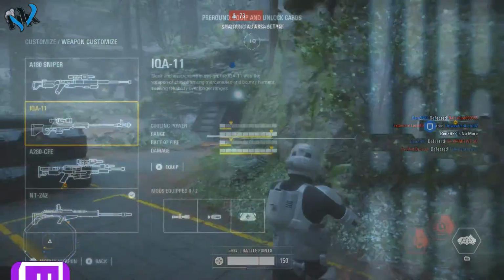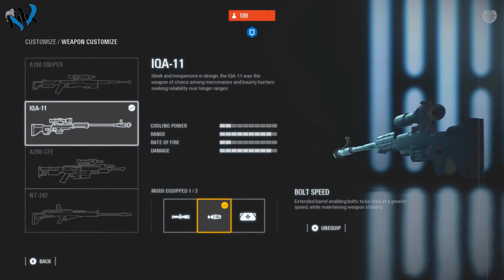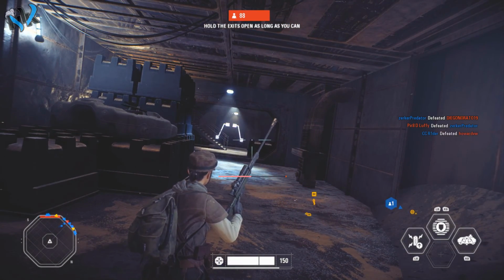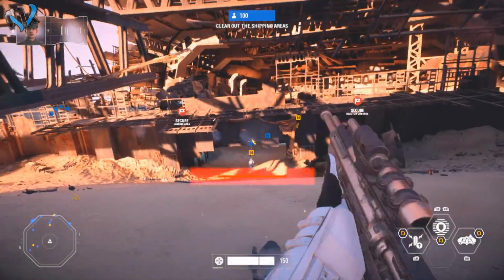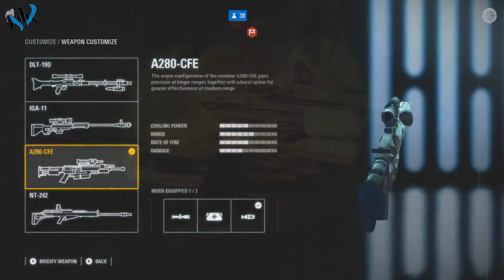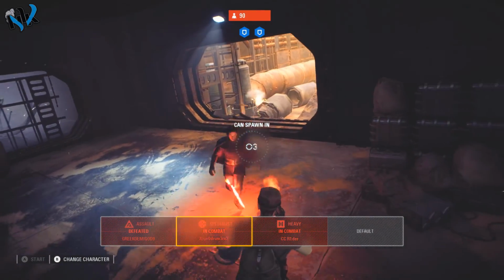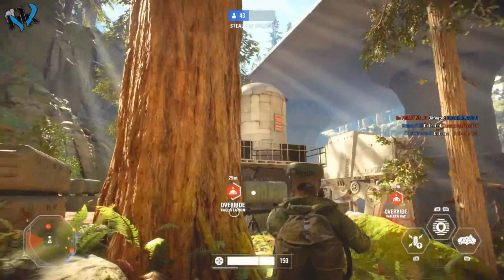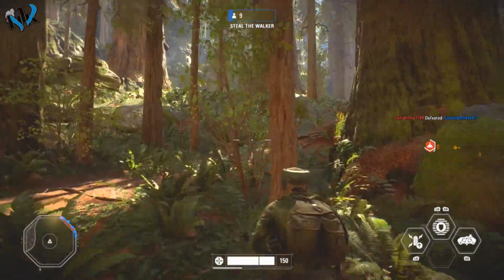What Is The BEST Specialist Class Weapon? | EA Star Wars Battlefront 2 (Guns & Attachments Guide)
Today's video i will be taking a look at all the weapons the Specialist Class in Star Wars Battlefront 2 can currently equip while diving into the question of which one is the best? I'll be going through stats, efficiency, and reliability to determine which weapon is the best!

►Get FREE COD POINTS, DLC and MORE with CashForApps! Use invite code "nik" for a boost of points!